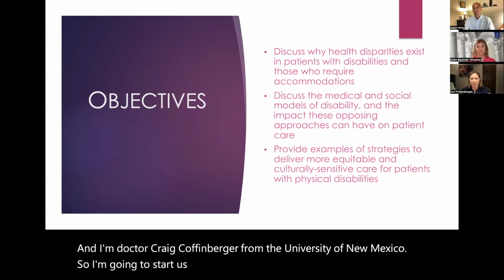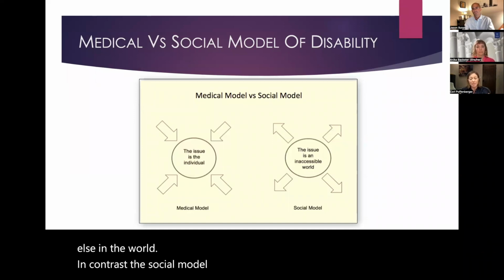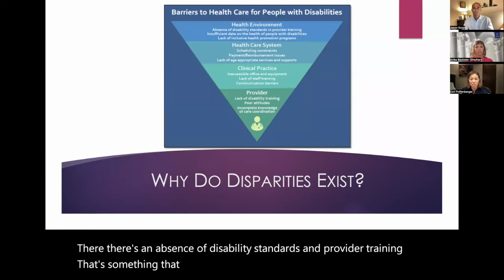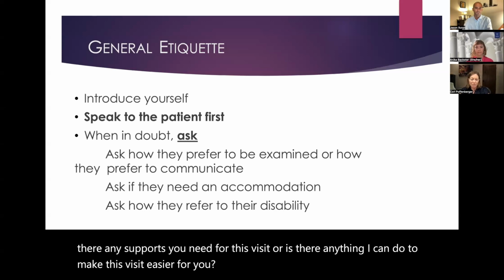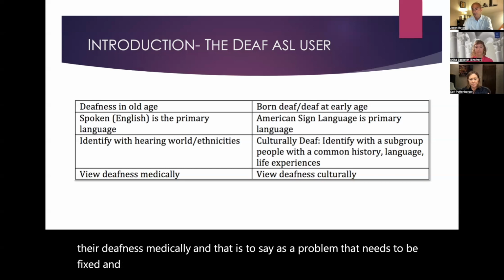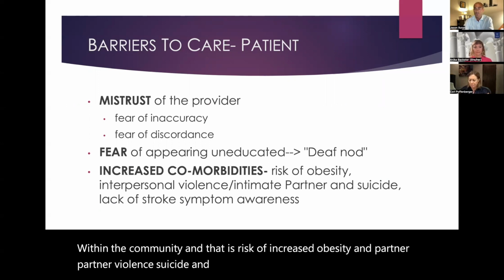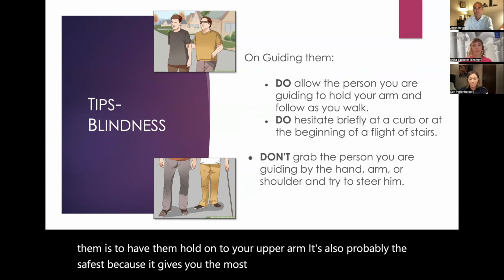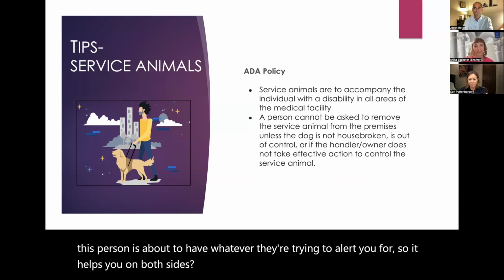Special Populations -Accommodations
Learning Objectives:

-Discuss why health disparities exist in patients with disabilities and those who require accommodations
-Discuss the medical and social models of disability, and the impact these opposing approaches can have on patient care
-Provide examples of strategies to deliver more equitable and culturally-sensitive care for patients with physical disabilities